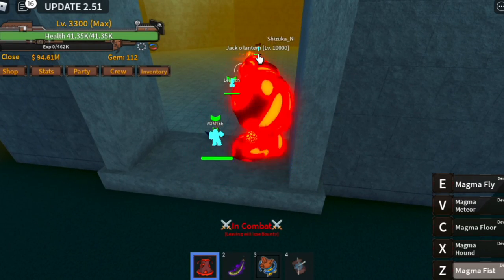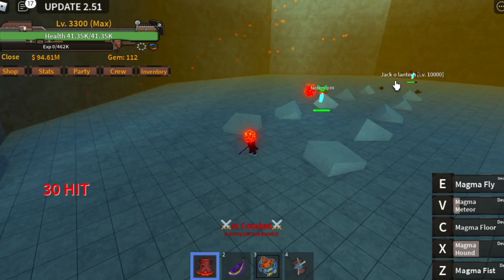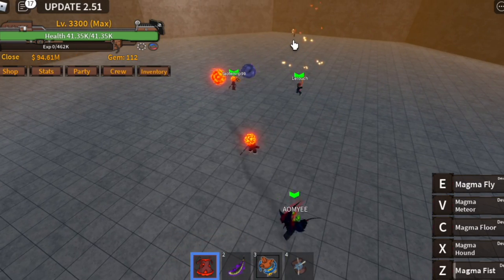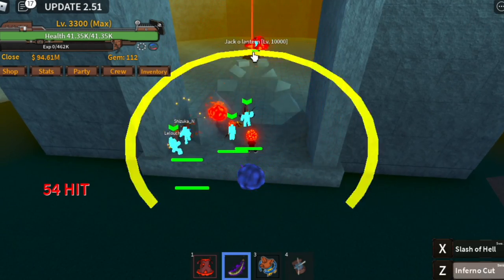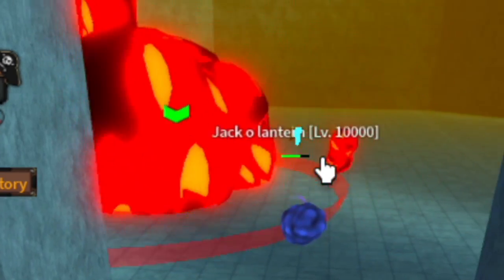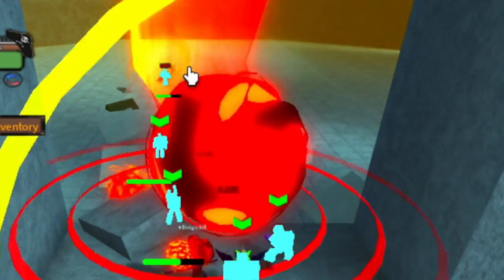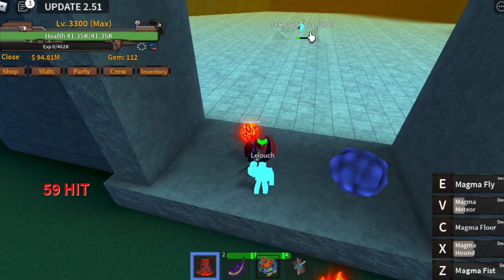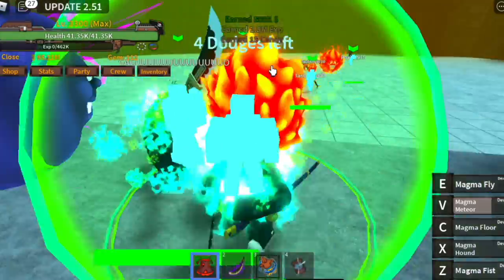How to beat JACK o LANTERN BOSS with 0 Deaths | KING LEGACY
HOW TO DEFEAT NEW EVENT BOSS JACK O LANTERN IN KING LEGACY.